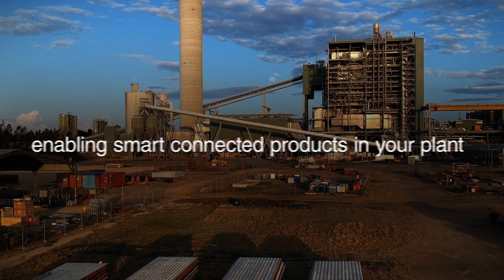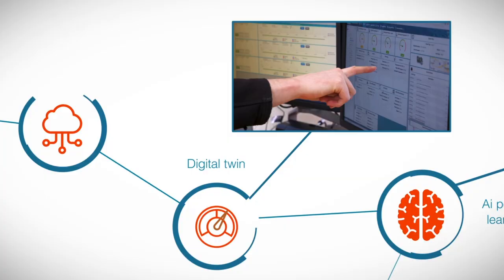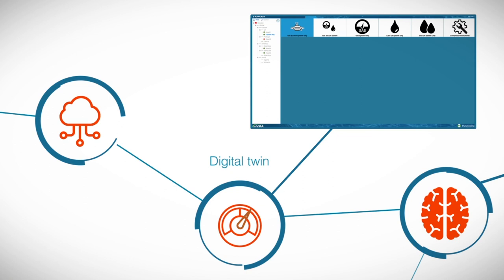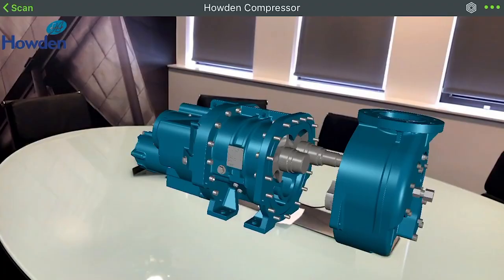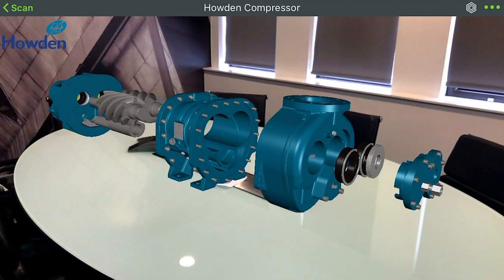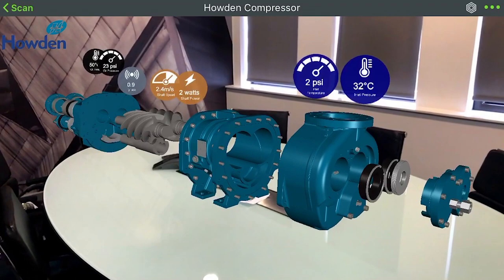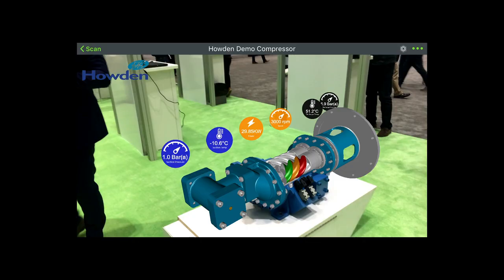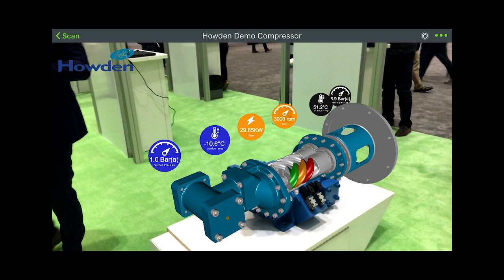Howden Vlog 001 | Maria Wilson DDA | Digital Solutions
For our first DDA vlog, I thought of talking to you about a unique element of innovation at the heart of Uptime, our digital solution for performance optimization: the Howden Digital Twin model.
Sure, anybody that works or follows the IoT wave, will have heard digital twins mentioned numerous times, but what does it actually mean and how is our approach different? Industry and academia define a digital twin in several different ways, but in defining our approach, we decided to focus on two critical KPIs: 1) the value it enables to our customers and 2) the value it enables in our own operations.
I talked about this very topic last month at LiveWorx, world’s leading tradeshow for digital transformation and IoT technologies, during the MIT Sloan Executive Symposium.
Our Digital Twin builds on our core experience: over 160 years of designing and manufacturing rotating equipment that serves pretty much every air and gas handling application. This core experience is captured in the design data from our manuals, data books, selection software, drawings and models to create what we call a theoretical performance map. This theoretical data set is then compared with operational data from the sensors deployed in the field at the equipment level.
The difference between the two sets, theoretical and operational, shows how far from its best efficiency the equipment is being operated at and fully enables the performance optimization capabilities in Uptime.
From our customer’s perspective, the value that is enabled by our digital twins deals with very complex issues:
-challenging markets are seeing investments in new plants decline with more pressure to extend the life of existing plants,
- we are also dealing with very tight environmental constraints that pressurize the equipment performance to achieve energy savings
- and finally, our equipment typically operates as process critical and any unplanned downtime is very costly and operating away from BEP is detrimental to achieving any energy savings.
For us, in Howden, the Digital Twins of our installed base are changing the way we engineer our future products. With this technology we now have real process data that feeds back into our design process and allows us to remove approximations and optimize our designs based on real time application data.

Links